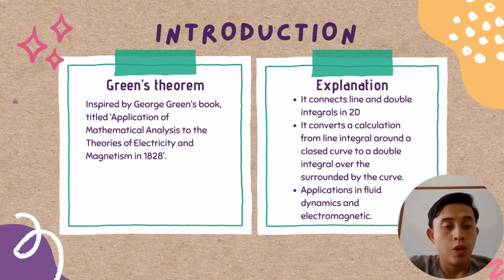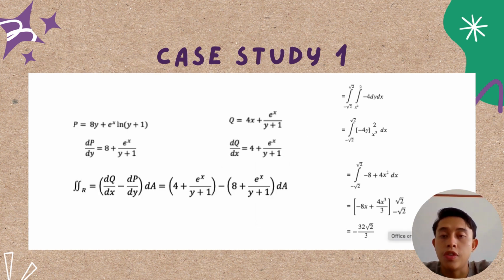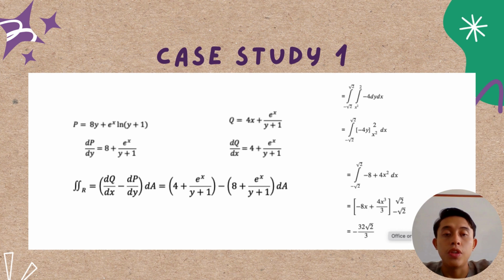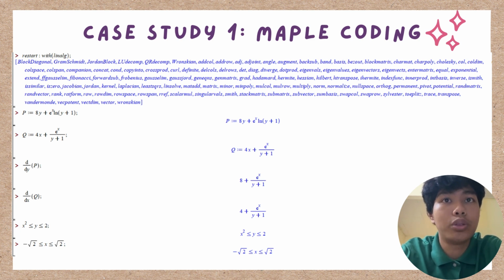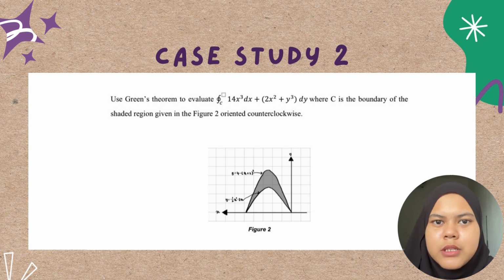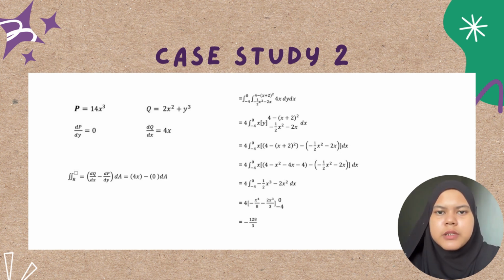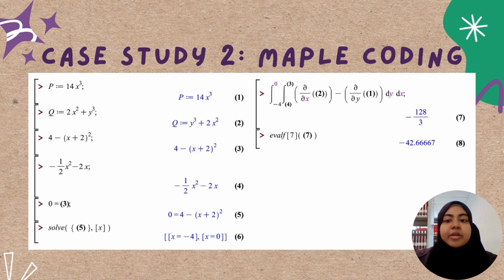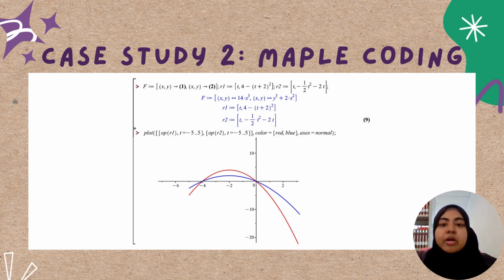MAT560 VIDEO -THE APPLICATION OF GREEN'S THOREM